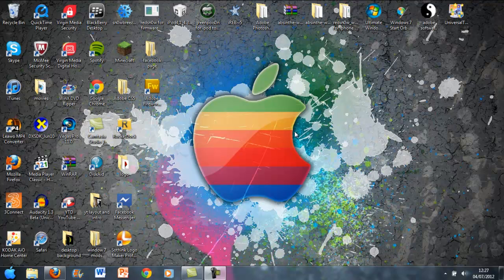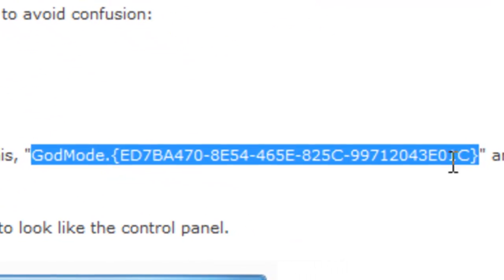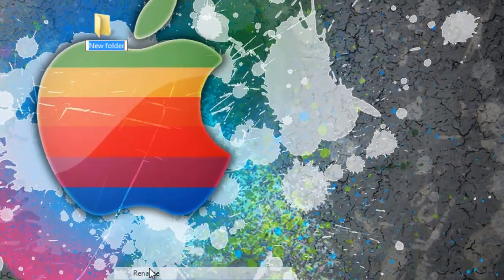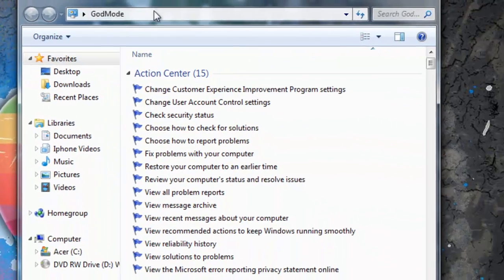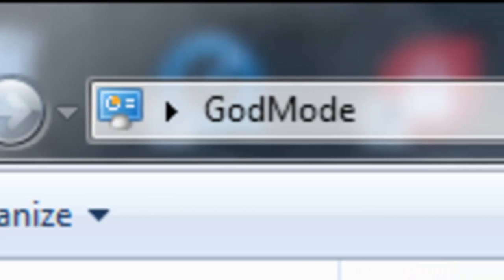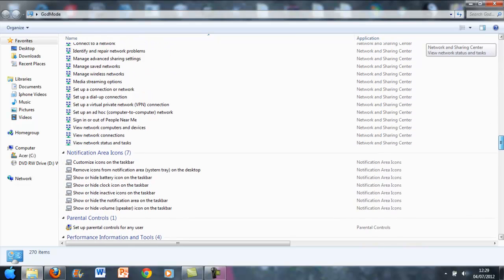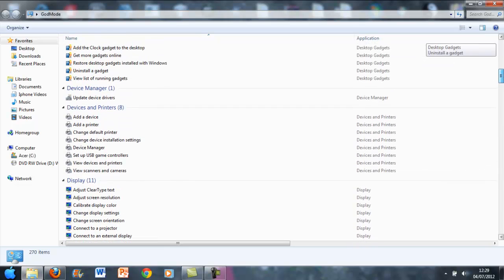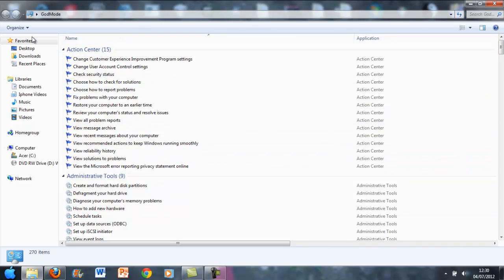windows 7 mods- how to activate God Mode!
step by step guide:
Windows 7 users are all abuzz about the OS and its GodMode. If you haven't heard of it, GodMode is a feature that was revealed by CNet's Microsoft Correspondent, Ina Fried. GodMode is a folder that brings together a long list of customization settings allowing you to change all your settings from one place. Neat huh? It's very easy to enable and damn useful if you tweak things around a lot.

I've broken it down into five-step process to avoid confusion:

Step 1: Right click.

Step 2: Click create folder.

Step 3: Name your sparkly, new folder this, -GodMode.{ED7BA470-8E54-465E-825C-99712043E01C}- and press enter.

Step 4: Blink as the folder changes form to look like the control panel.